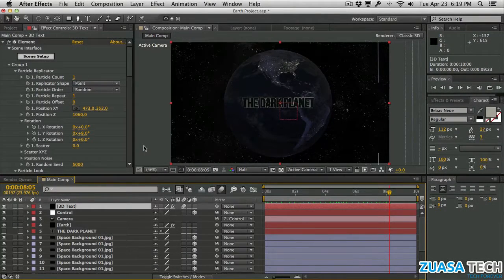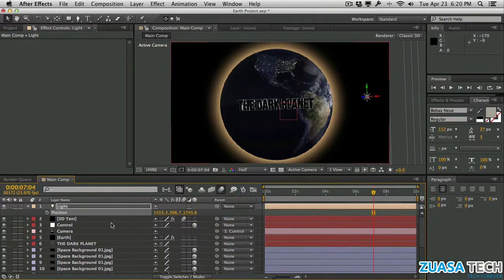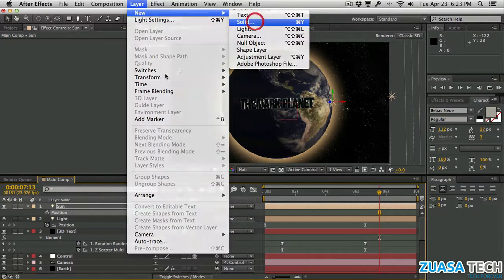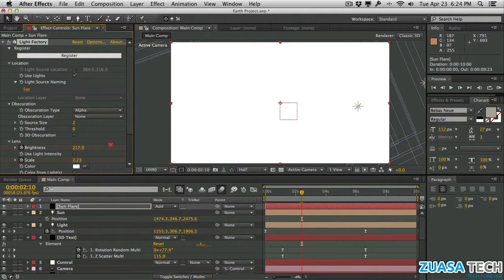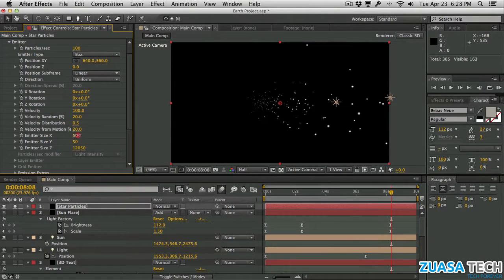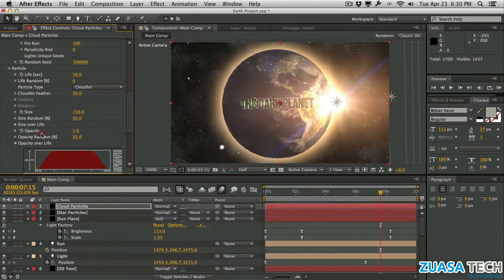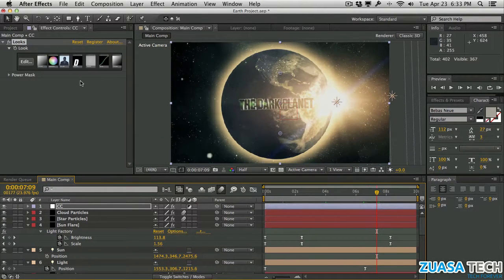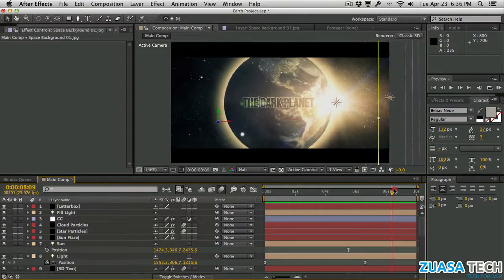How To Create Epic Earth Animation In After Effect | Part 2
🎬 Previous Video. !